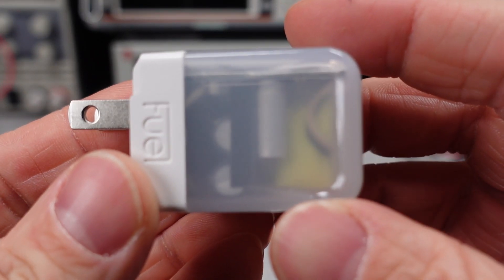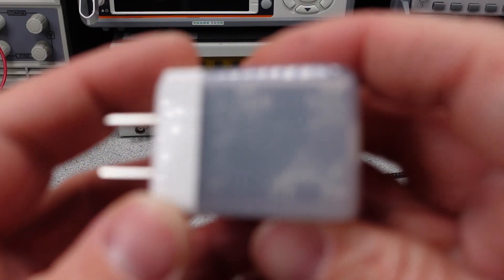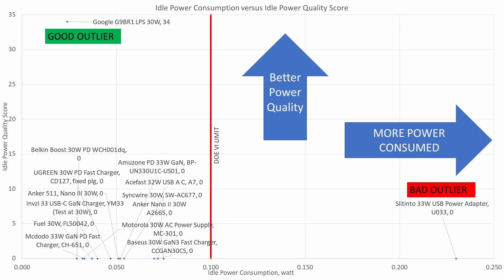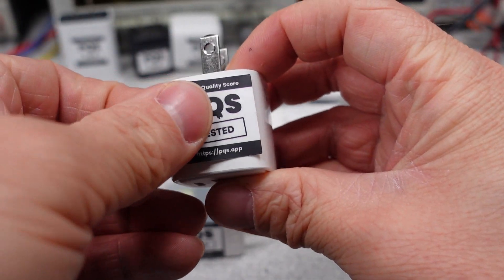Anker 511 Nano III 30W USB Power Adapter Tested and Reviewed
In this video I am looking at 11 power adapters, plus three I already covered...  So, many power adapters.

Amuzone 33W adapter
Anker 30W 511 Nano III Adapter
Syncwire 30W Adapter

Equipment:
Video Editing Software:  Davinci Resolve 17
Video Camera / Still Camera:  Sony ZV1
Lights:  Three VILTROX VL-200T
Microphone:  Blue encore300 / MOTU / Reaper
GW Instek GPM-8310 Power Analyzer
Power Z USB 3.1 Decoy (PD 3.1 Emulator) eBay
Siglent SDL1020X-E Programmable DC Electronic Load

Number 113